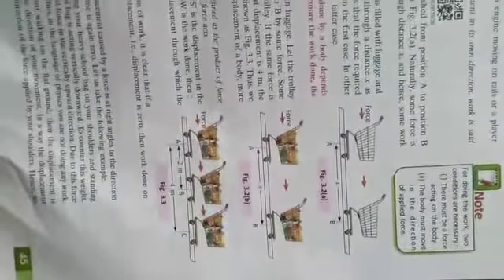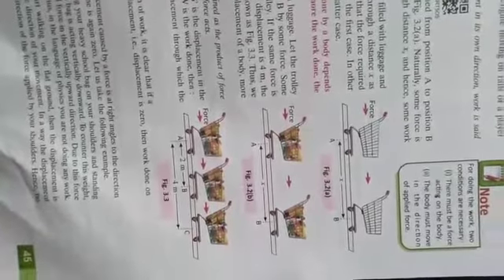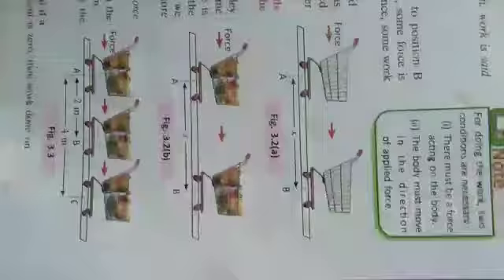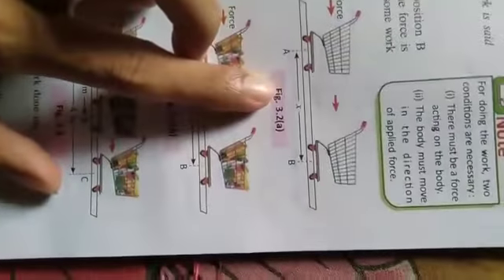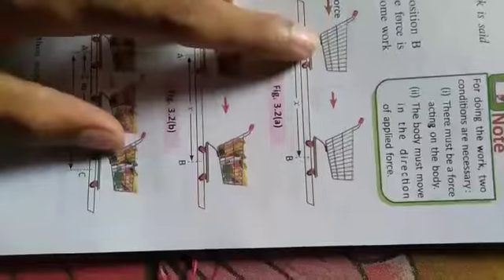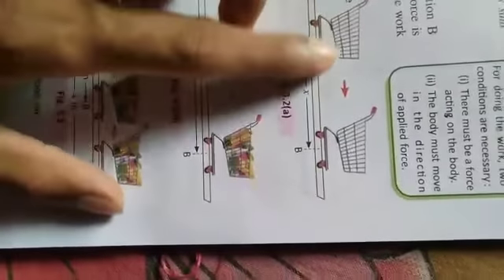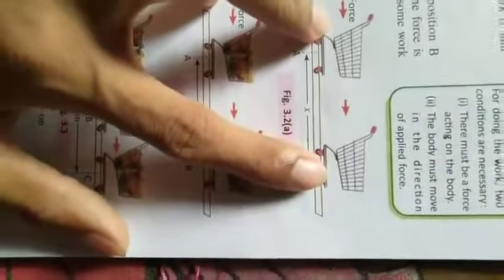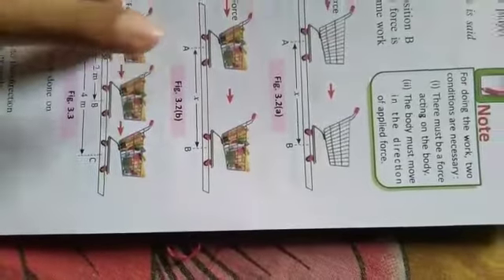CLASS-VI // PHYSICS // CHAPTER-3 // ENERGY //PART-1